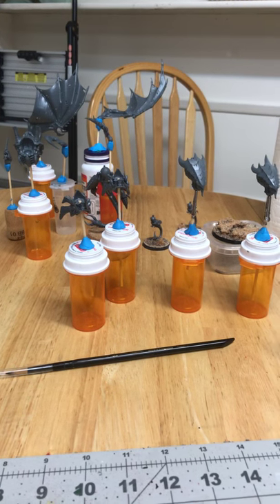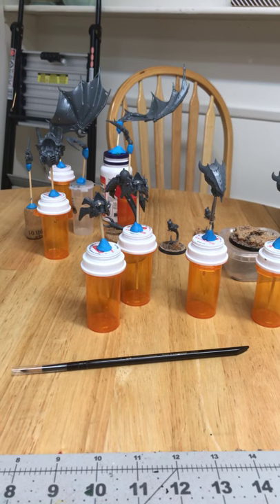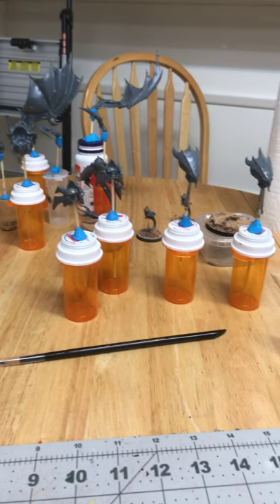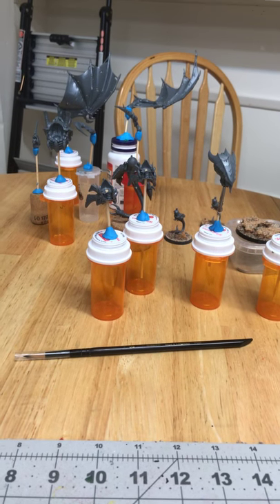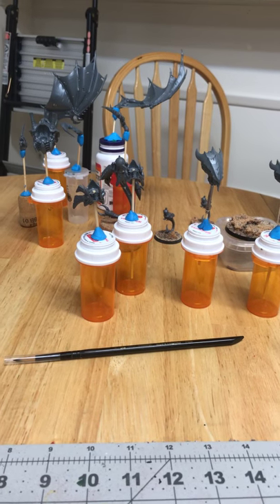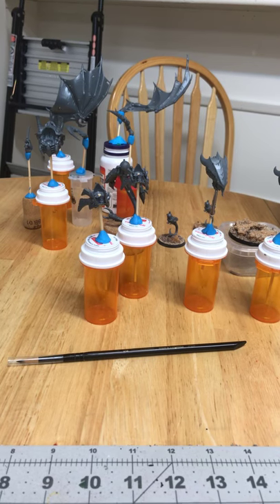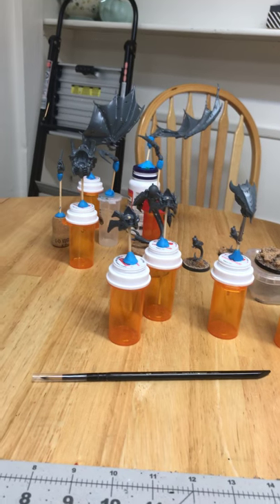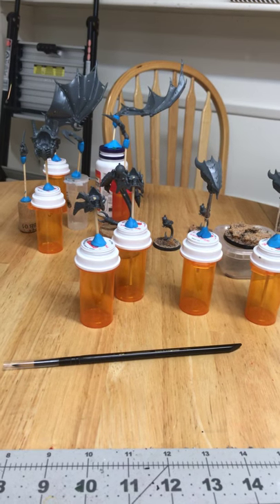Idic beers new year painting challenge intro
Painting models